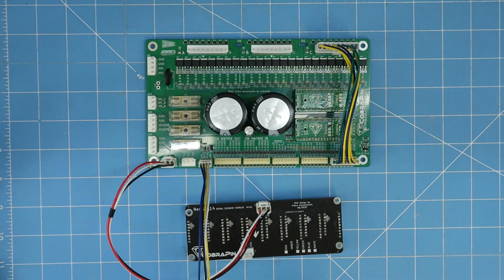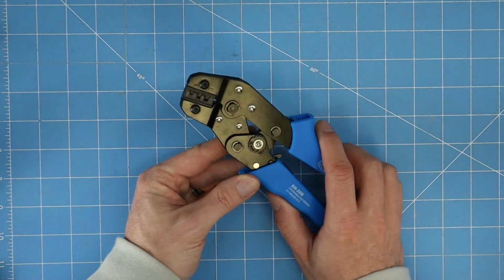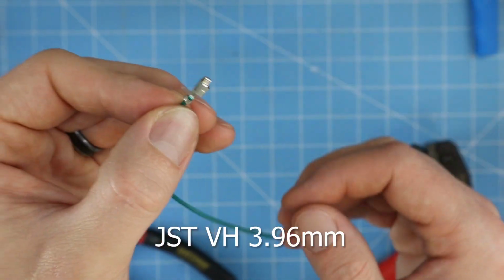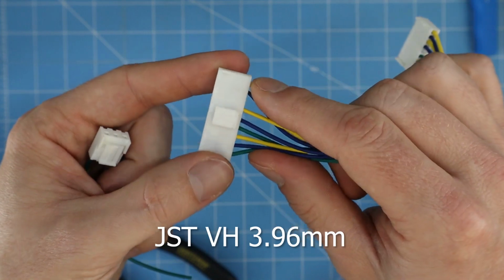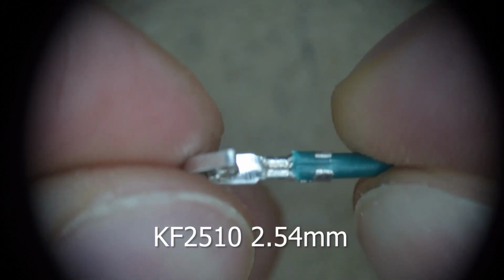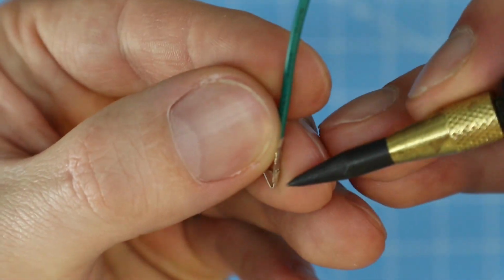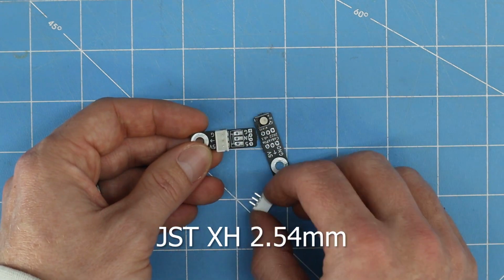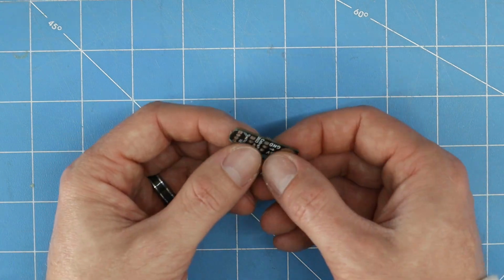Connectors and Crimps - CobraPin University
How to prepare connectors for use with CobraPin pinball products

JST XH 2.54 100mm cables and mating connectors
JST XH 2.54 200mm cables and mating connectors
Pin Headers for Dupont cables
Dupont female header cables
universal crimper
wire strippers